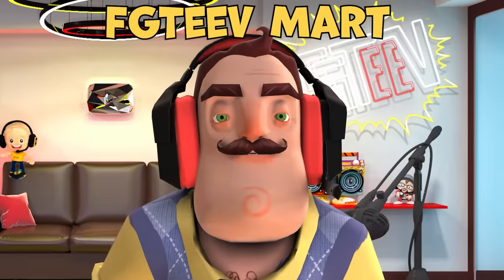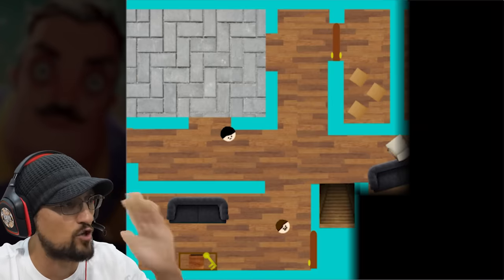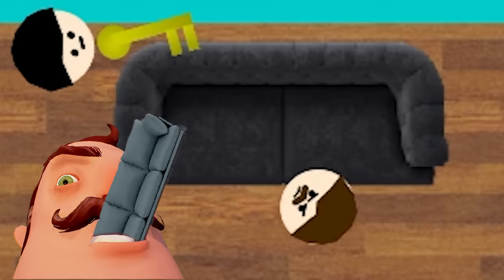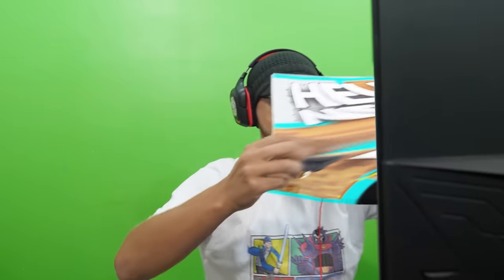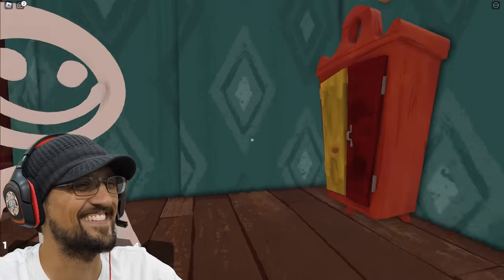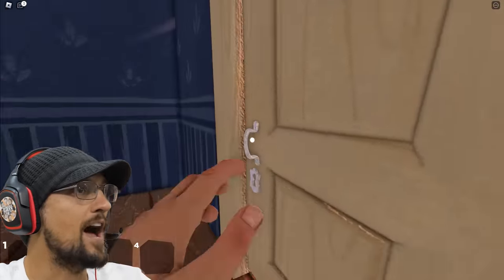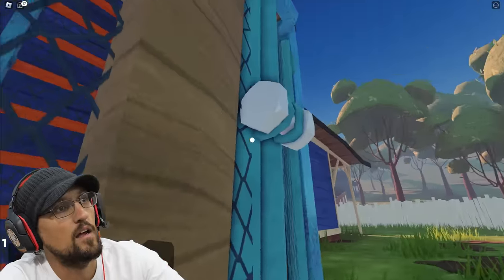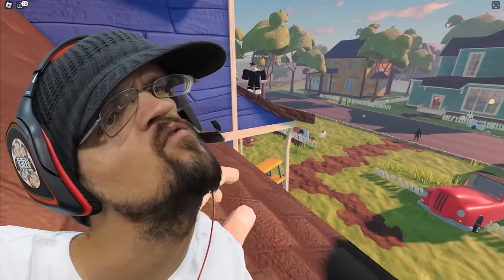Hello Neighbor Stole my Evil Youtube Gift! (FGTeeV vs 2d Neighbor + Roblox Act 1)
Hello Neighbor is in 2d, he's stealing my creepy Youtube gifts & also bothering me in Act 1 Roblox Hello Neighbor!  What else could go wrong! 🆕 Get FGTeeV Out of Time, our new Book

📚FGTeeV NY Times Best Selling Books:
#1 FGTeev Into the Game
#2 FGTeeV Saves the World
#3 FGTeeV The Switcheroo Rescue
& FGTeeV Game Break

ABOUT FGTEEV:
FGTeeV is a Gaming Channel that plays hilariously fun and scary games!  Duddz is the main gamer and sometimes he brings his family in for a more dynamic gameplay! His family includes his wife "Moomy", Chase, Mike, Lex & Shawn!  Thanks for checking us out. Beba Ba Leep Bop Beleeda Bop Pllllhhh!